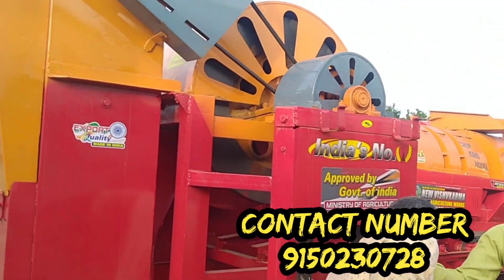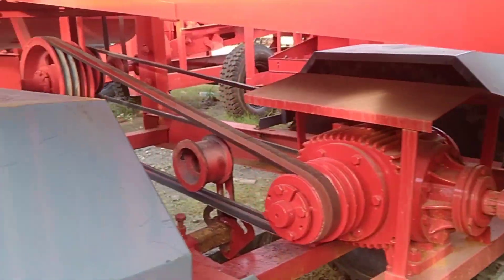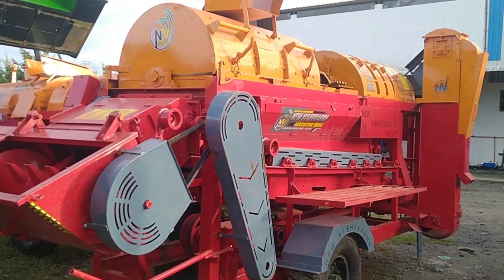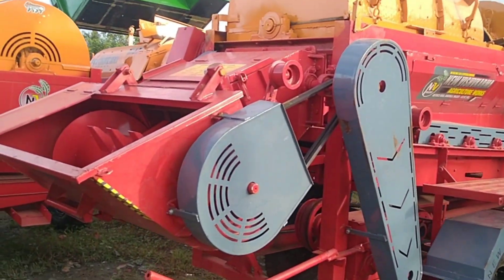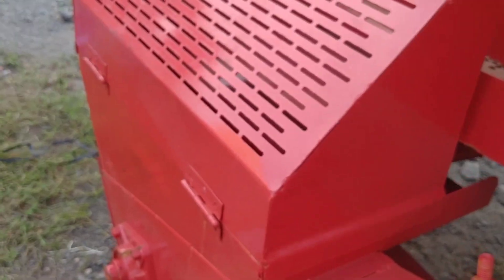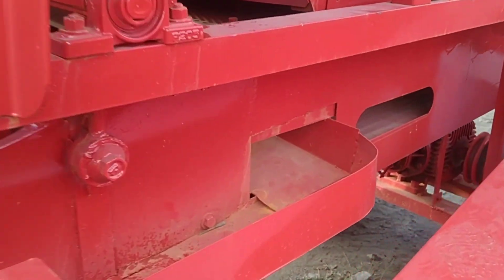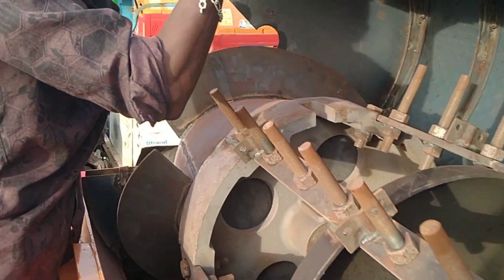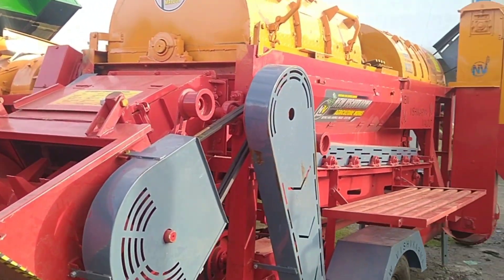New vishvkarma update model 🔥 | Back bucket model 👍 vivasayi magan#vishvkarma former ❣️